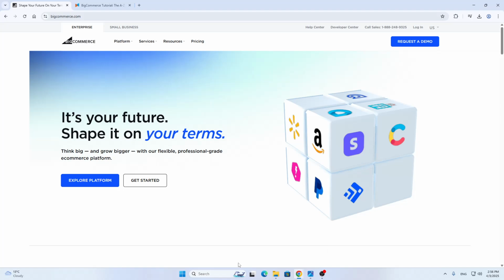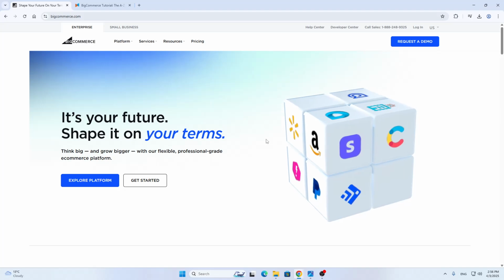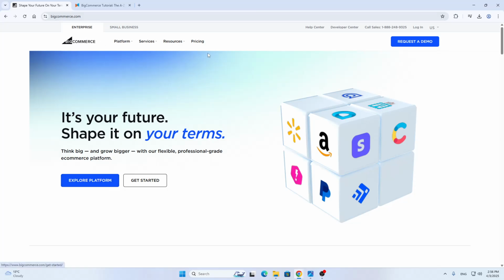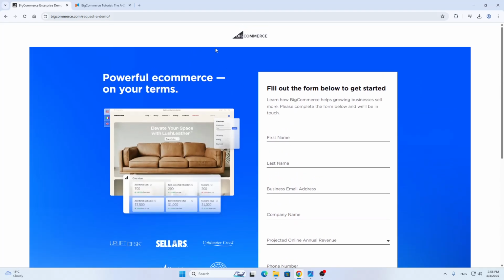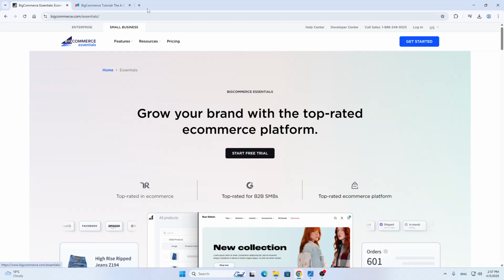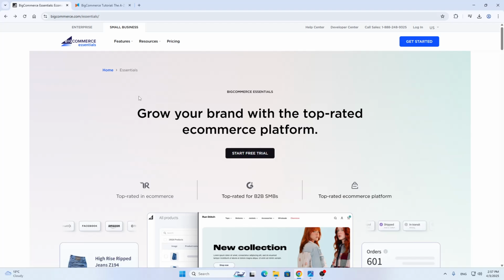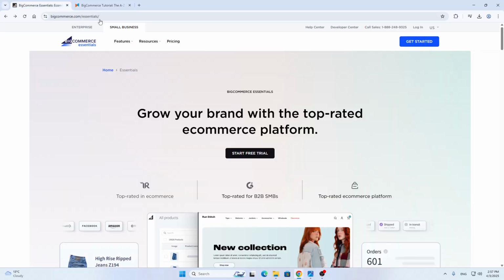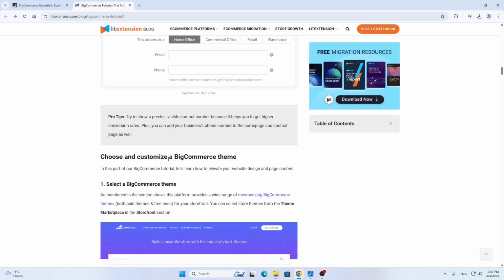How To Create A Website On BigCommerce Tutorial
Today we talk about create a website on bigcommerce,bigcommerce,bigcommerce tutorial,bigcommerce for beginners,bigcommerce training